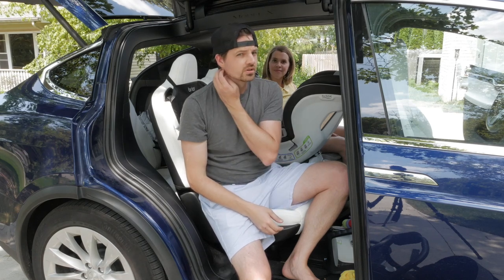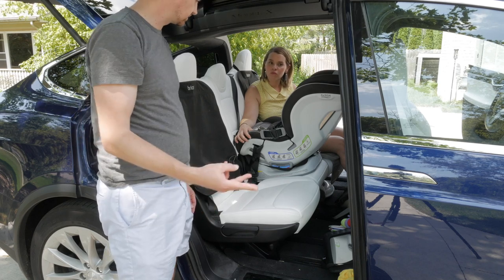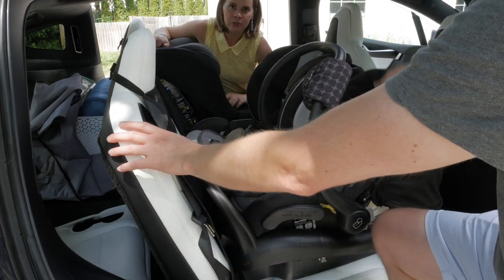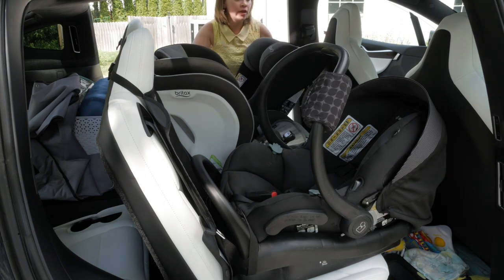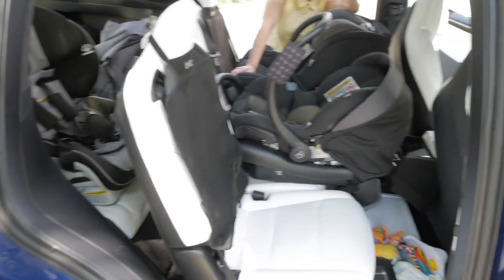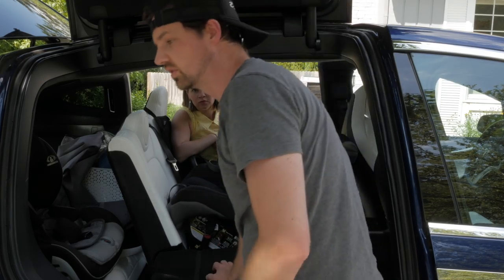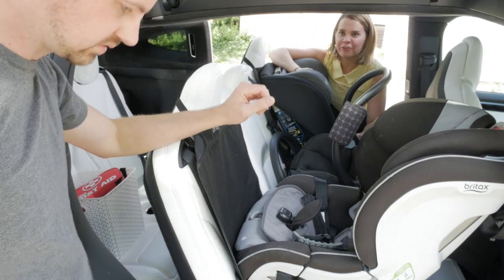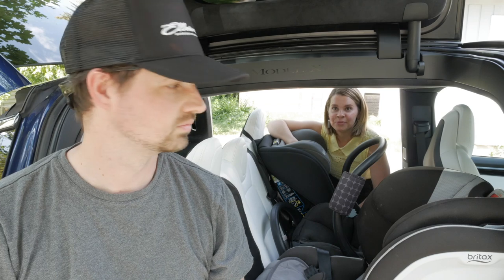Model X - fitting 3 or 4 car seats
Wife and I try to figure out how to fit 2 rear-facing car seats with 1 or 2 additional forward facing car seats in the Model X  (7 seater).